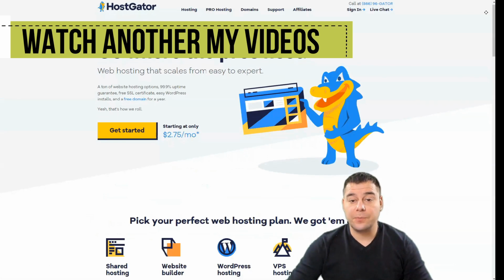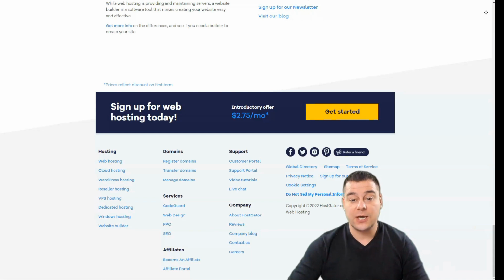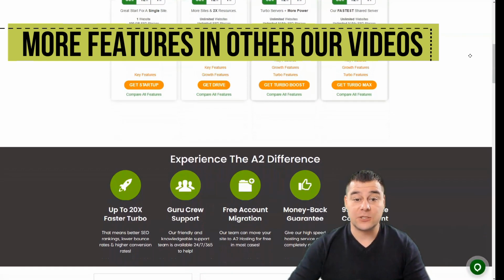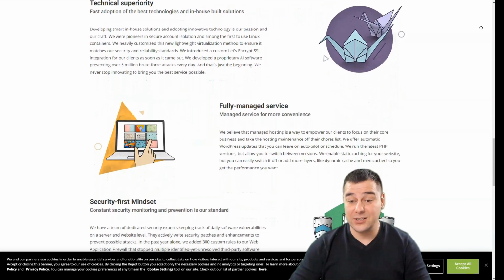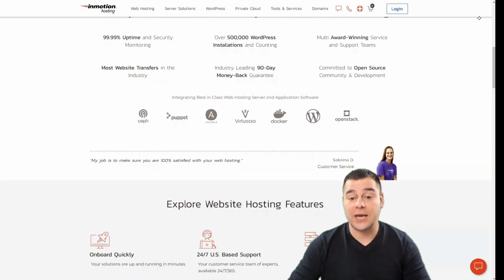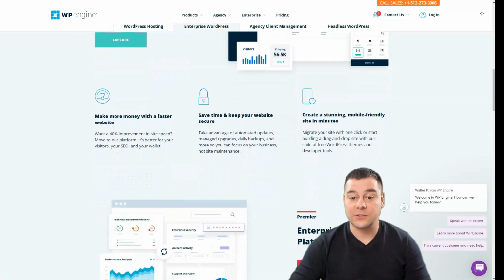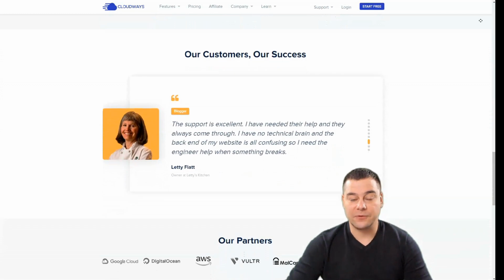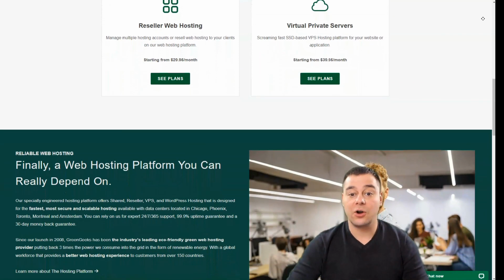Best VPS Hosting Companies in 2022 🔥 With Full Guide for Beginners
Full Guide for Beginners with Best VPS Hosting Companies in 2022 🔥
00:01 Intro
00:10 How to Choose Best VPS Hosting
01:45 Bluehost Review
03:56 InMotion Review
04:40 GreenGeeks Review
06:52 Hostinger Review
08:32 Outro

You are one step away from picking the best web hosting provider to build, grow and maintain your online presence.

If you are looking for the best web hosting service for your website, we have video reviews for each web hosting provider, highlighting their respective strengths and features that may be important for your choice, plus information on pricing and why each particular web host may be an ideal fit for you.

If you are short on time, bin video are the top web hosting providers, and if you have a little more time to spare, watch this video to the end further down to read more about why we chose them.